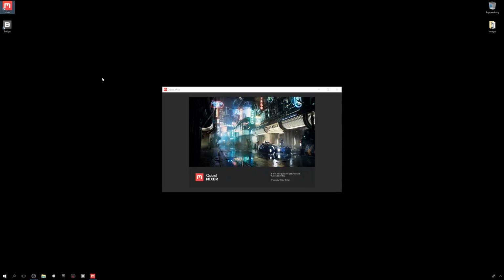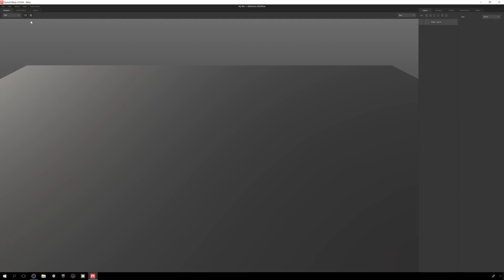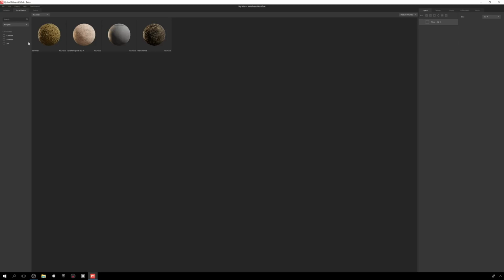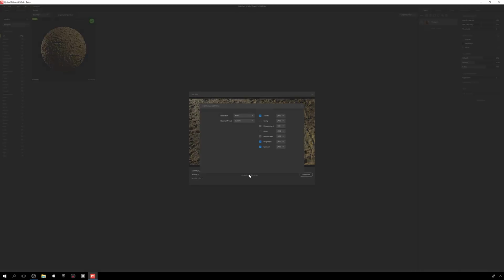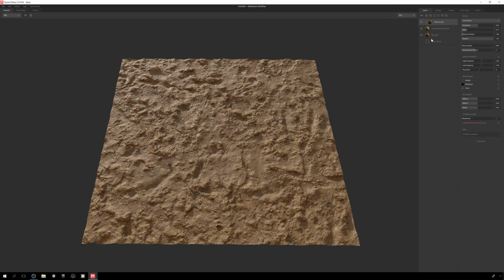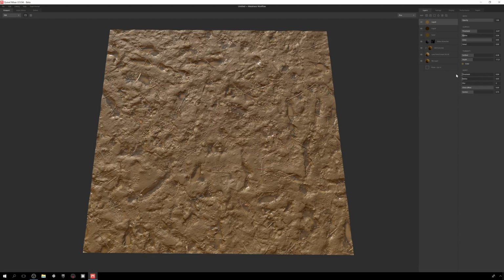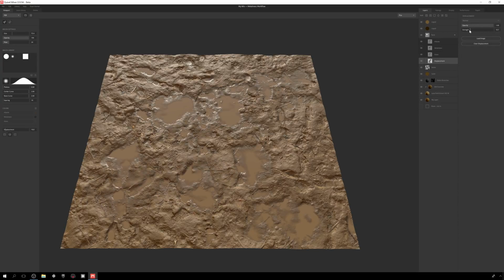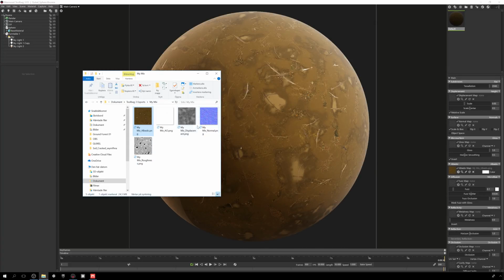Quixel Mixer Workflow Primer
Introducing the Quixel Mixer (Beta) - out NOW! Learn how to create your own, custom Mixes in this workflow primer covering all features of Mixer step-by-step